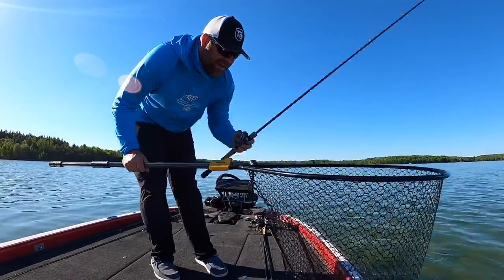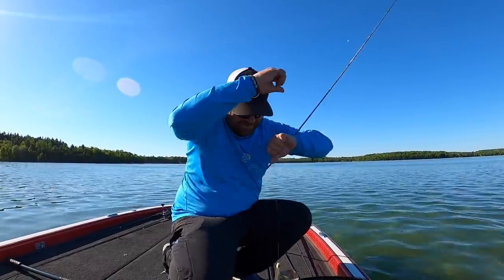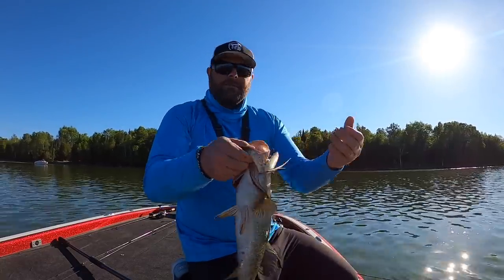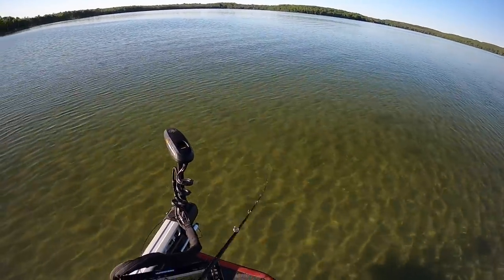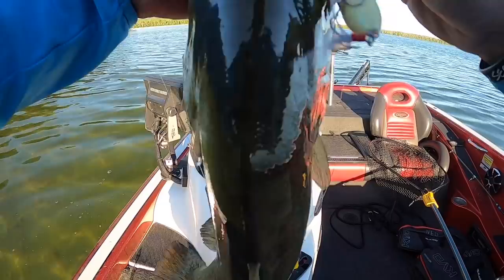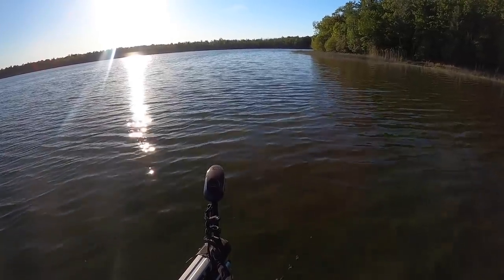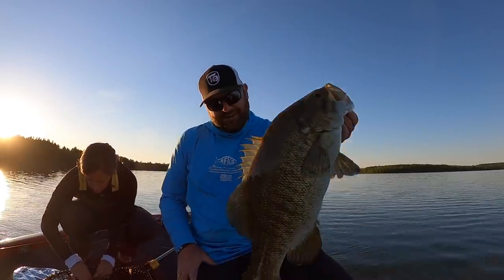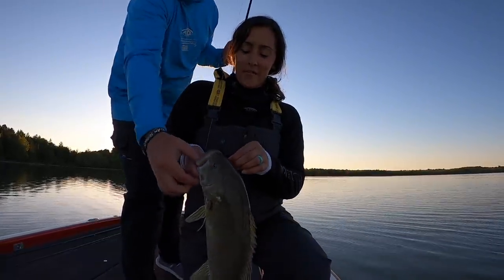Summer Topwater! Big Fish Can't Resist In Shallow Water!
Summer topwater is amazing! Come along on this evening session as Tim gets bit cast after cast on top! He ends up with way over 20 lbs for 5 smallmouth and a TON of BIG bites! Watch as he switches from finesse baits to topwater, then dials in an exact pattern targeting big fish around hard bottom contours.

No matter the species of bass you're targeting, topwater should have a place in your arsenal during the Summer months. Not only is it fun to throw and exciting to see as the bass erupt on the baits, it tends to get a larger bite than many subsurface alternatives. Tim and Tonya fished this lake briefly a few days prior and caught a few quality fish but the moment Tim picked up the topwater it seemed like every fish in the lake got BIGGER!

Below you'll find links to the exact gear used in the video. From the topwater baits to colors, to rod and reel combos, we've included everything. We've even included some of our other favorite topwater walking baits. All the links go directly Tackle Warehouse where you can see detailed photos and descriptions of each item.

Today's Topwater...

Colors: Bone, Full Metal, Morizo Pink

Color: Loon, Bone

Tim's Topwater Combo...

Alternate Topwater Combo...

Other Great topwater Walking Baits...

Colors: Bone, Abalone Shad, You Know It

Colors: Pro Blue Shore, Lime Ice, Threadfin Shad

Colors: Bone, American Shad, Ghost Minnow

Budget Topwater Combo...